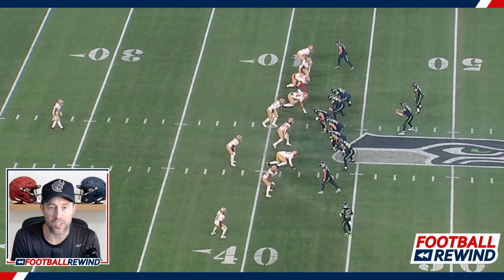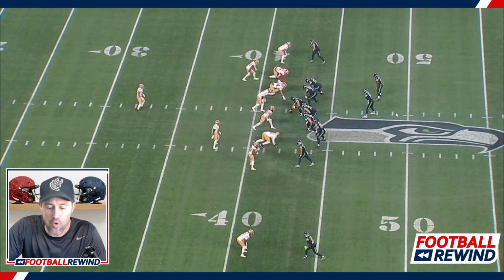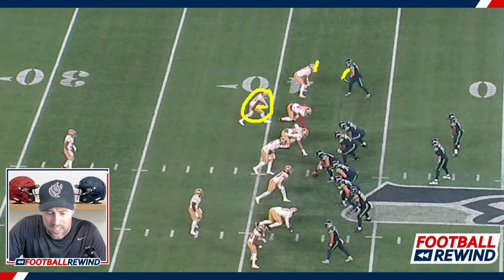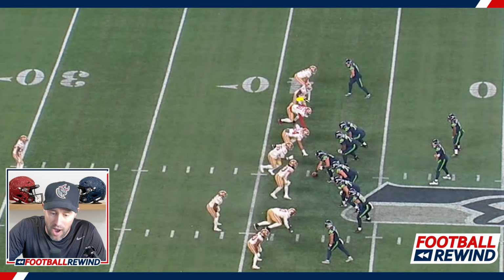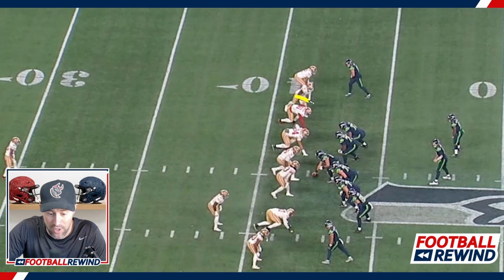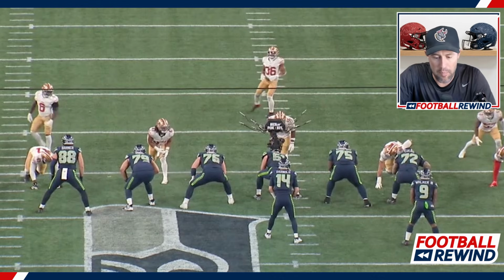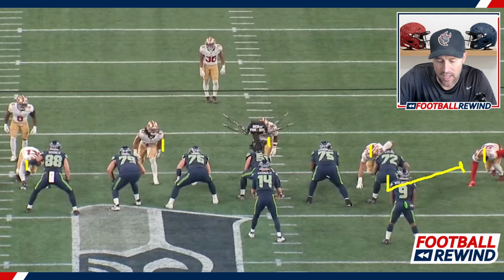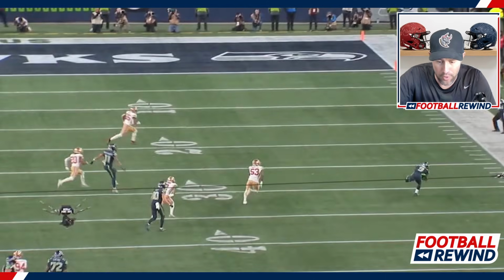Seahawks Running Back Wheel Route Breakdown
Kenneth Walker III, for all his success running the ball is also a solid threat in the pass game.  He racked up 40 catches for nearly 400 yards during the Seattle Seahawks 2025 season and playoffs.

In this video we will use the all-22 coaches tape to breakdown one rep of the Seahawks using Walker as the primary receiver in the pass game against the San Francisco 49ers.  They start Walker out wide, motion him back into the backfield to identify coverage and have Cooper Kupp set a pick to free him up on a Wheel route for a 15 yard gain.